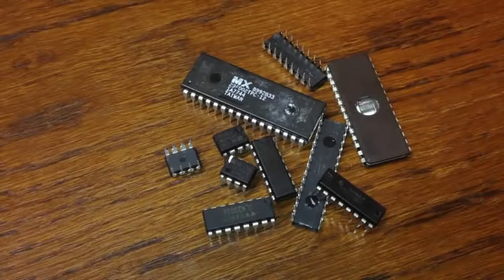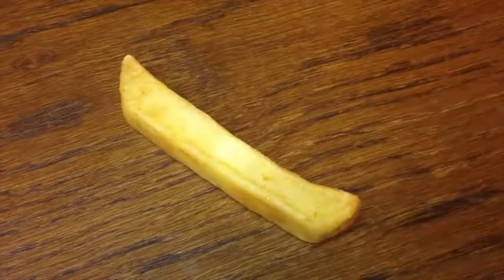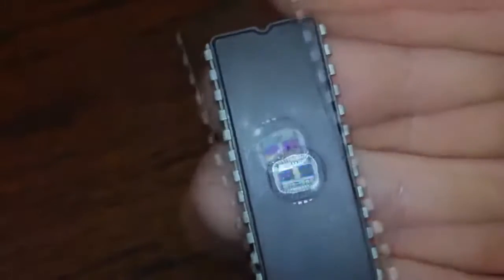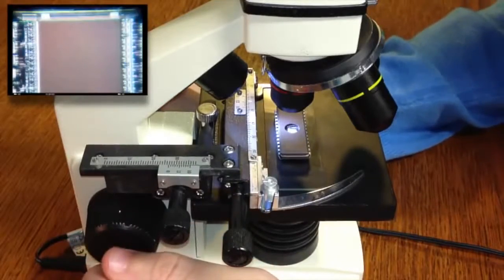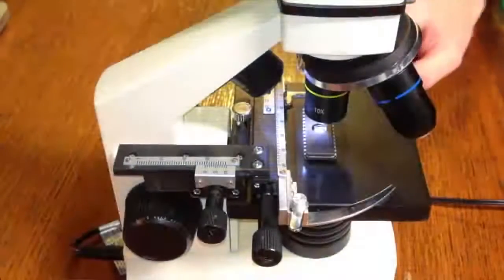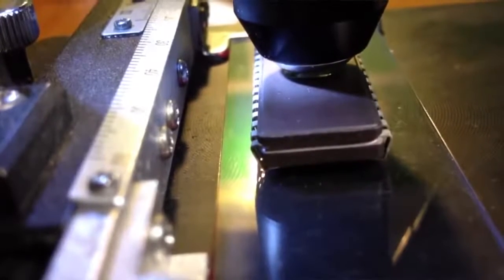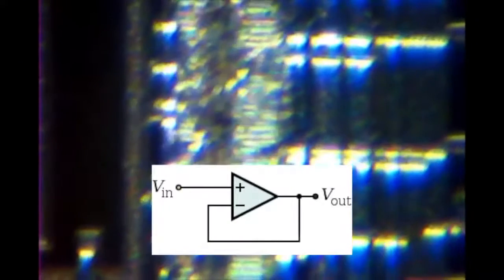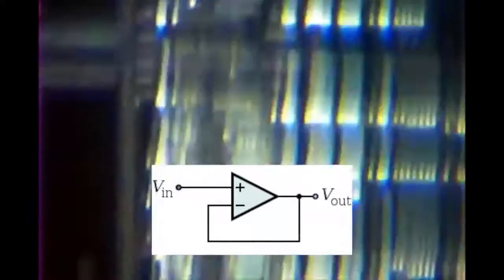chukua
rannyboy ft eva